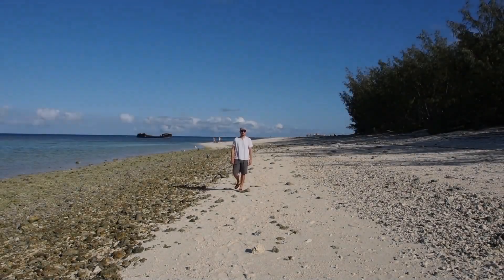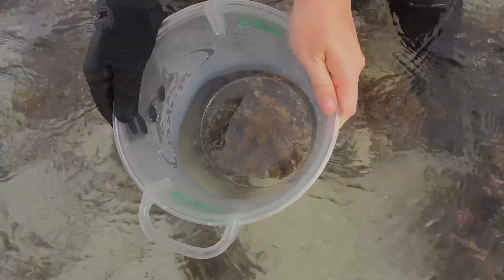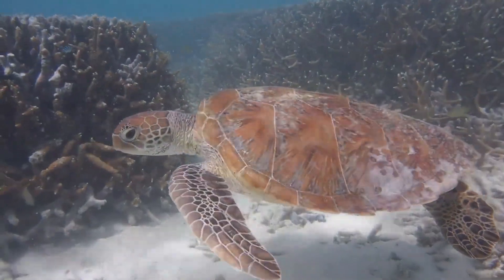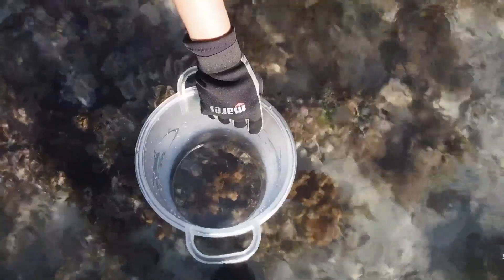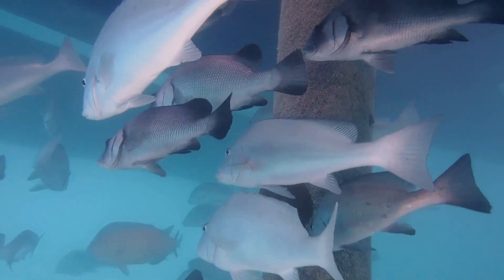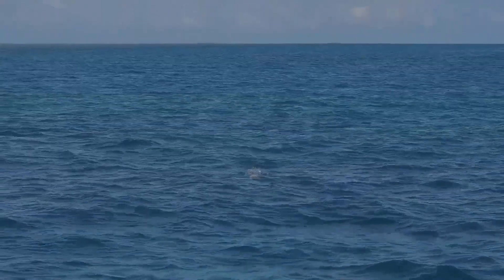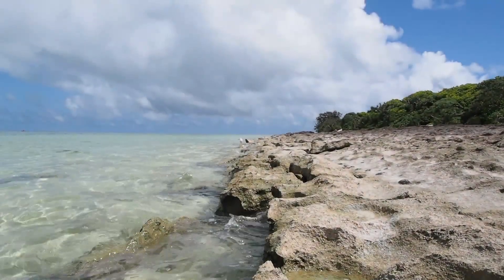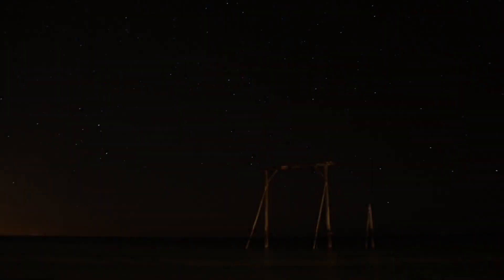Heron Island 2013 - By Paul Edward Duckett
Best viewed in HD with sound.

At Macquarie University in Australia, students have the option to complete a 3rd year undergraduate unit on Heron Island (Southern Great Barrier Reef). This intensive field based unit on 'Reef Evolution and Dynamics' is taught over 8 days.

Please watch the video diary to see what is expected during this field trip.

Consider taking BIOL379 or BIOL773 (conservation and management) and join us there in 2014.

Copyright: Paul Edward Duckett
Right to distribute: Paul Edward Duckett